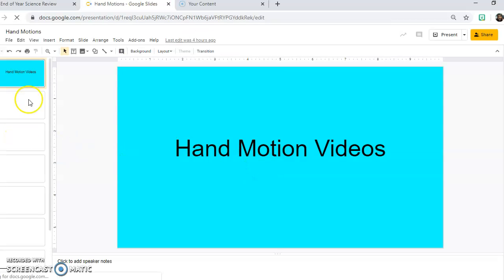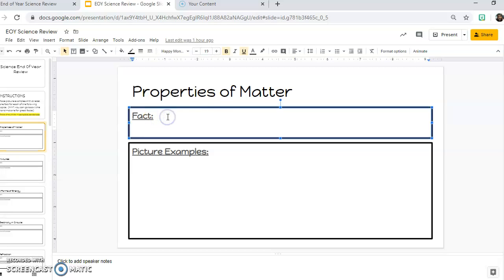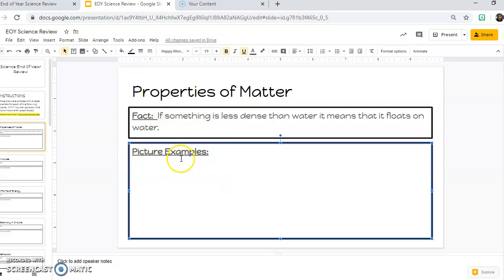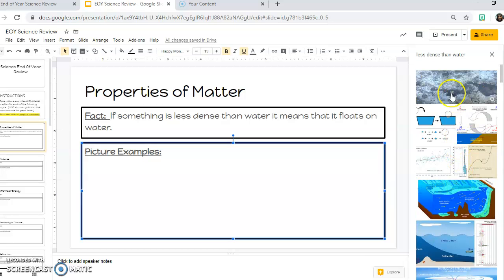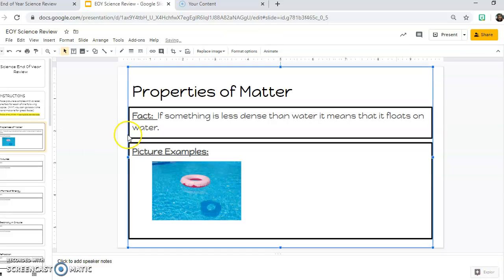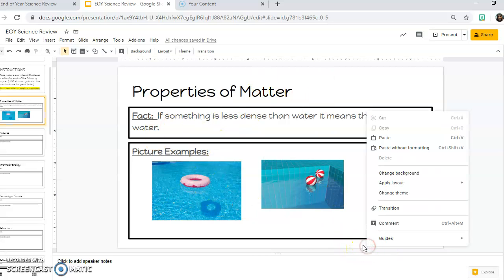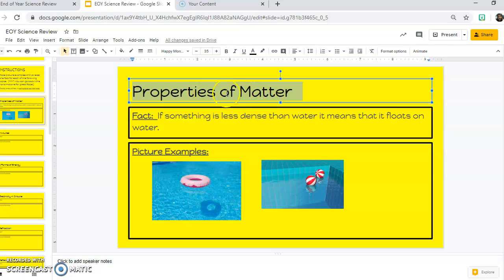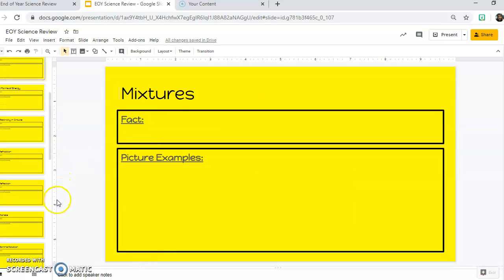End of Year Assignment Instructions